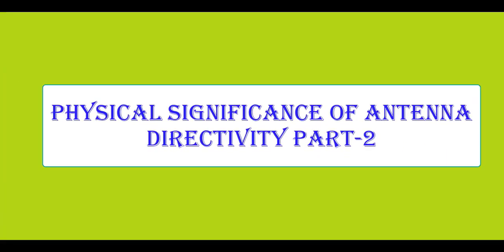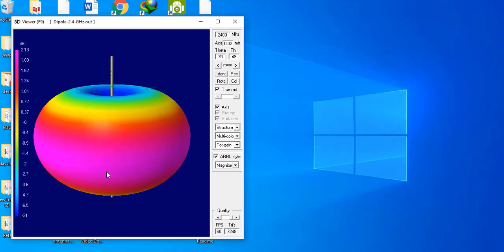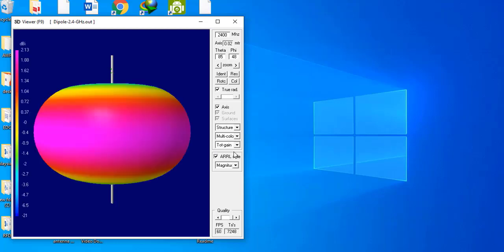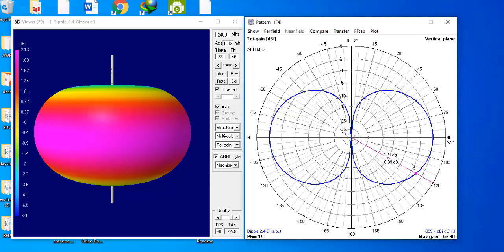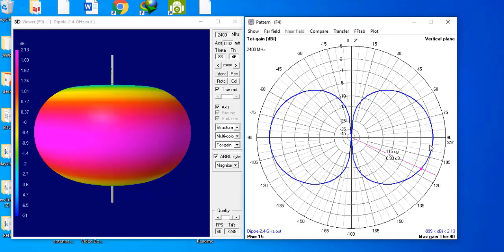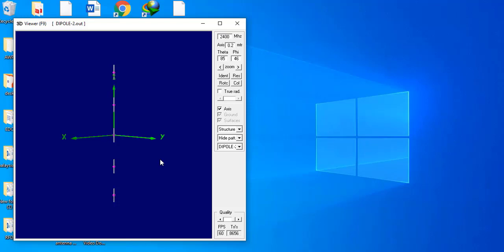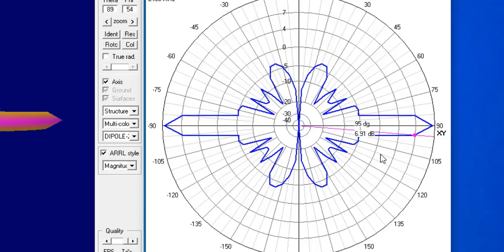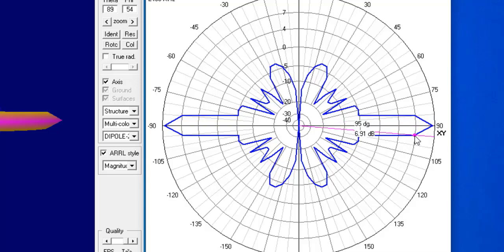Physical Significance of Antenna Directivity Part-2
In this video NEC simulation software is used to understand physical significance of antenna directivity. Beamwidth of  antenna is very well explained with the help of 2-D radiation pattern of simple dipole and dipole array.